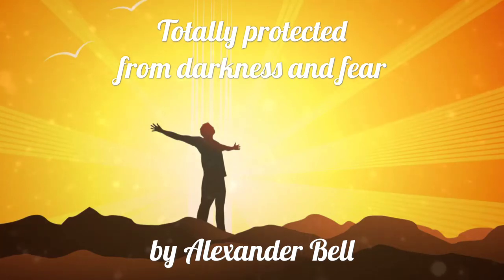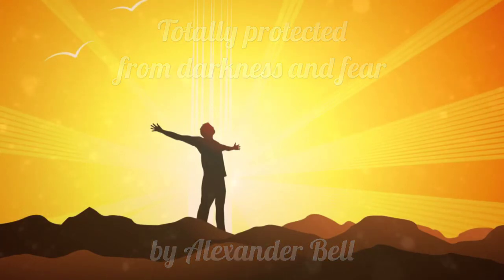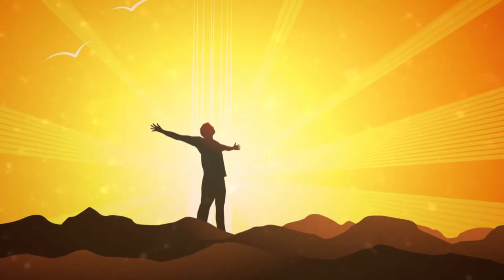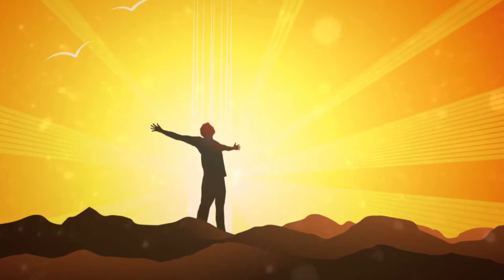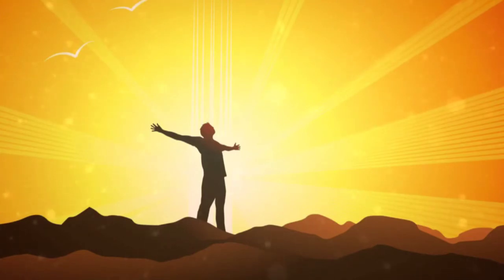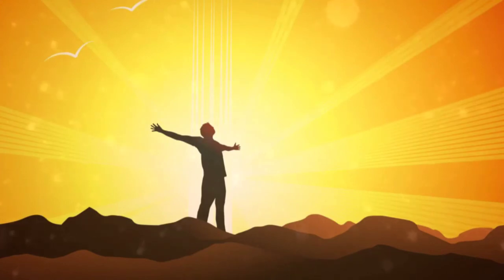JESUS - Salvation from fear and darkness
Please help others, by sharing this video. Thank you.

SATAN’S TRUE AGENDA

If Satan could have the world exactly as he wanted it tomorrow, it would be a world of total animalistic carnal indulgence, without any rules or restriction. A world of sexual deviance, perversion, blood, sacrifice, violence, suffering and all the dark and unholy practices that you can imagine. In fact, a world very similar to the one portrayed in Netflix’s “The Chilling Adventures of Sabrina”. We all know what God has given us to help and encourage us to return to his divine paradise (Jesus) but what is Satan doing right now to bring about his ideal world? His active agenda (via the media) is to:

1. Promote Satanism in the mainstream as an exciting and enticing religion of freedom and feminist empowerment (especially for teenage girls). Sabrina & Billie Eilish are perfect vehicles for this very message, among countless others in the TV, film & music industry.

2. Portray Christianity in youth media as religion of control, intolerance and male dominated oppression (e.g. Handmaids Tale, Hunger Games & much more)

3. Persuade children via books, TV and films that the Christian right-wing have a Nazi-type dystopian agenda of control and oppression, and are also leading us into a climate apocalypse. The only way to prevent this is to have a drastic youth-led revolution/war (which the political left-wing are currently orchestrating). Persuade them that unless this occurs, the future will be very dark and full of misery, especially for all young people who will be oppressed in a similar way to the Jews in Nazi Germany.

4. Get the children used to ideas of bloodshed, brutality and extreme violence through graphic and gruesome (zombie) TV programmes, films and video games. Portray violent war and revolution as necessary in the pursuit of freedom and world peace (Se vis pacem, para bellum). Get the youth of the world playing Fortnite, so that the idea of revolution and war is portrayed as colourful, exciting and not remotely dark, horrific or traumatic, which is how it would be in reality.

“As for my people, children are their oppressors and women are their rulers” - Isiah 3:12

The future end-game (some years away) is essentially a political war: The liberal, Satan-loving, female-and-youth dominated political left persecuting and attacking the so-called oppressive, controlling, patriarchal, male-dominated Christian right. The extremist liberal-controlled media is in the process of doing exactly what it did in Rwanda, when it convinced the Hutu population that the Tutsi were an incredibly dangerous threat to their freedom. The Hutu were persuaded that they urgently needed to eliminate the threat, and nearly 1 million Tutsi ended up being brutally slaughtered by their fellow villagers. It was one of  the most horrific and devastating things to ever occur in the world. This was a political agenda, which deceived the masses in order to use them to achieve its political aim, exactly as occurred in Nazi Germany.

Hitler once said “He alone who own the youth, gains the future.” He began indoctrinating the youth against the Jews in the 1920’s, and by 1939 he had a young army willing to exterminate the threat they had been persuaded to hate and fear. The media is now doing exactly the same with Christians, while the architects of this whole agenda remain in the shadows. The intention of the extremist liberal-dominated media is to terrify the kids into thinking that they must take drastic action, because it’s an “us or them” situation, with the Christian right-wing posing a massive threat to their freedom, and to the well-being of the planet. This is an intricately fabricated lie, and a pure anti-Christian agenda, ultimately propagated by those in high positions of power who would like to live in Satan’s paradise, with no rules, no restriction on what is allowed or not, no Christians guiding people to living a moral, pure and reverent life. A world of animalistic carnal indulgence, a pervert’s paradise where children are sexualised, women are cruelly sexually exploited and spiritual darkness, fear and hatred (the opposite of purity and innocence) reign supreme. We can see this emerging in society via the media, right now; especially via Netflix and HBO, the 2 main sources of anti-Christian propaganda. Please, let us do everything in our power to make sure this is not the world our children end up living in.

“No evil shall befall you, and no plague will come near your dwelling, for he will give his angels charge over you, to protect you in all your ways.” - Psalm 91:11